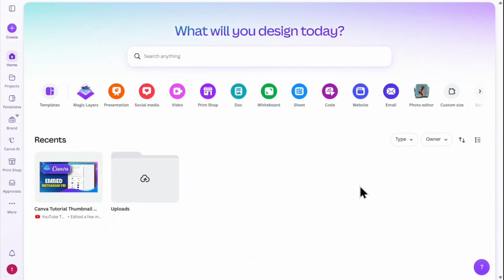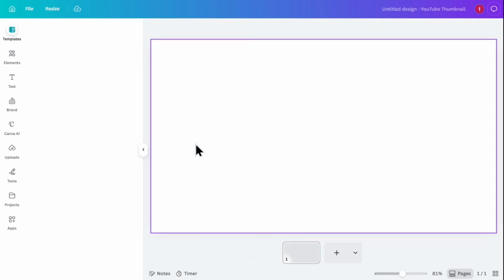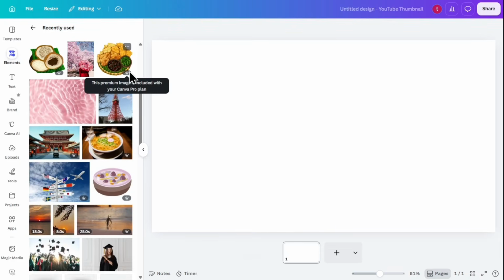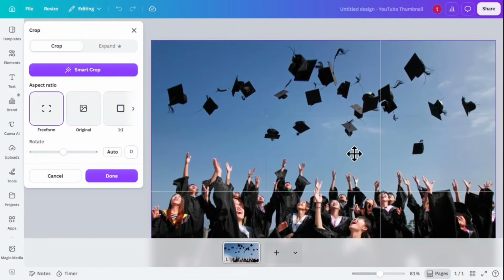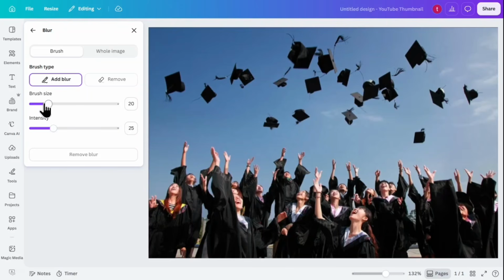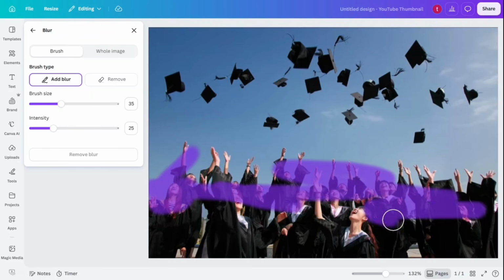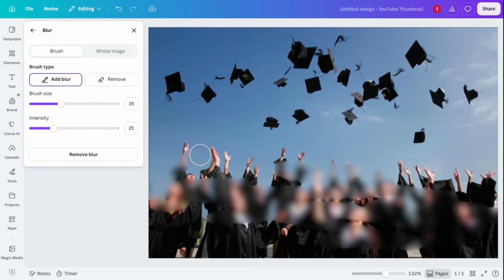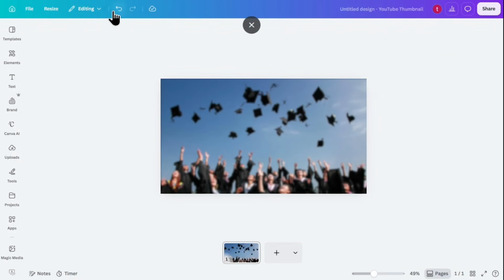How To Blur Image In Canva (Step By Step)